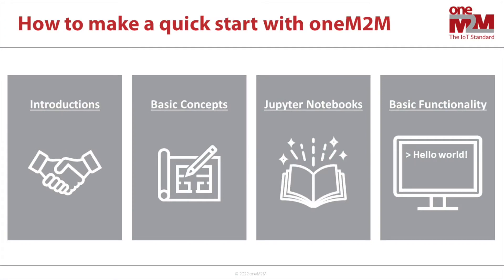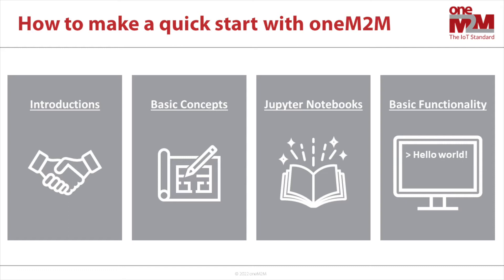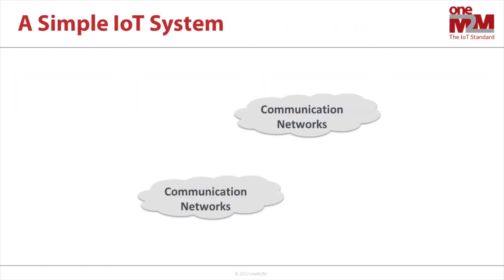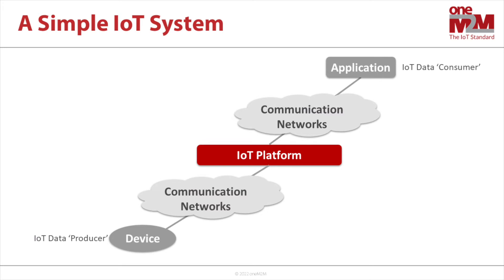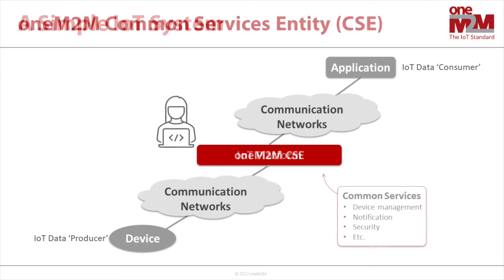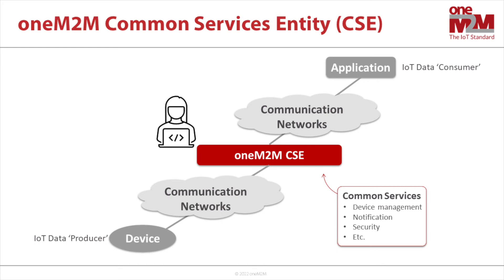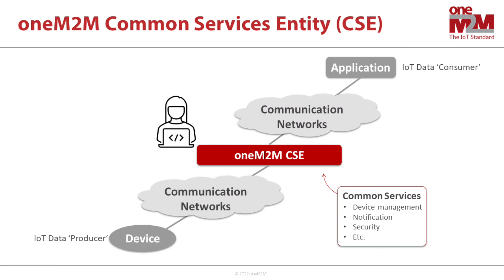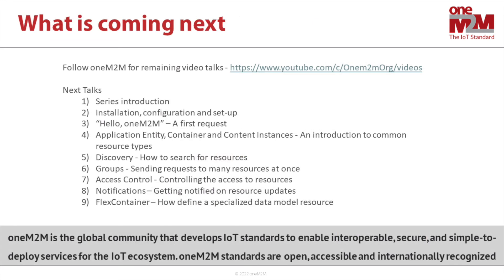Jupyter Notebook Videos & Presentations | Episode 0 - Introduction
In this first episode Andreas and Ken introduce a series of short talks on using oneM2M standards to build open and interoperable IoT systems. This talk begins with an introduction to the basic elements in an IoT system and where oneM2M fits into the picture. In future talks, Andreas will illustrate oneM2M’s capabilities via a set of Jupyter Notebooks that contain software and explanatory notes.